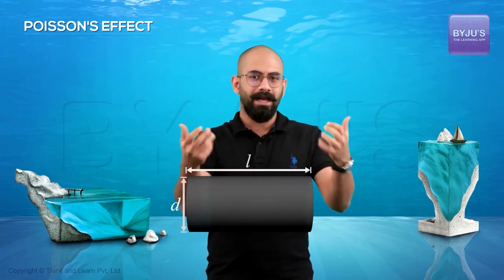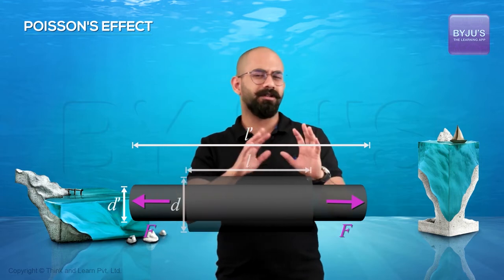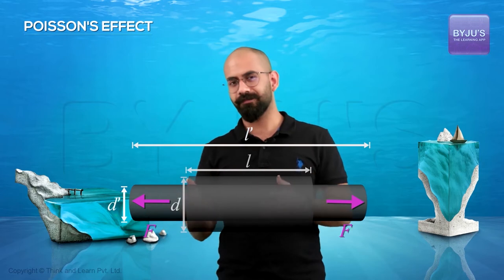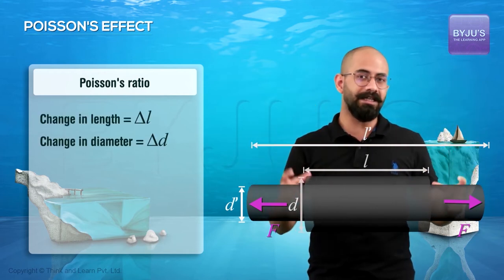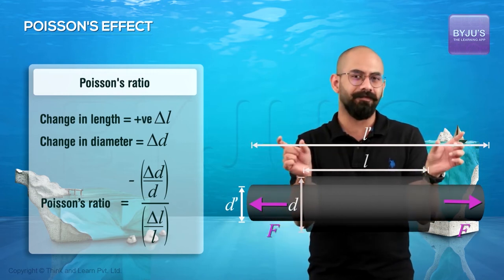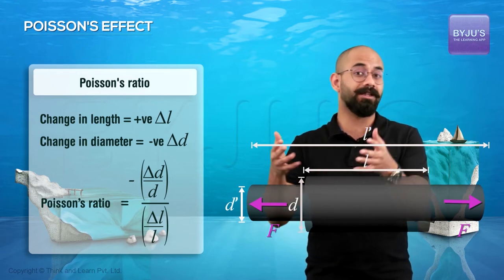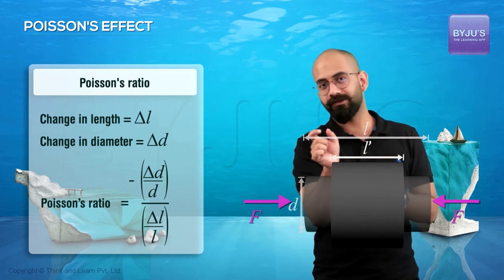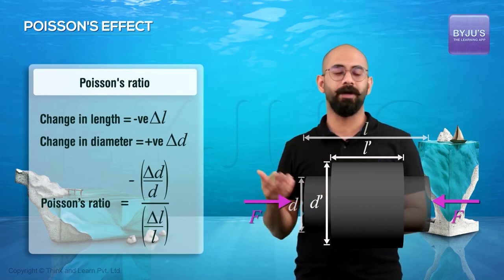Poisson's Ratio - Longitudinal Strain and Lateral Strain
It is the ratio of transverse contraction strain to longitudinal extension strain, in the direction of stretching force. There can be a stress and strain relation which is generated with the application of force on a body. For tensile deformation, Poisson’s ratio is positive and for compressive deformation it is negative, as in, negative Poisson ratio suggests that the material will exhibit a positive strain in the transverse direction, even though the longitudinal strain is positive as well. For most materials, the value of Poisson’s ratio lies in the range, 0 to 0.5.

To learn more about Poisson's Ratio and related concepts like longitudinal strain and lateral strain visit the link provided below.